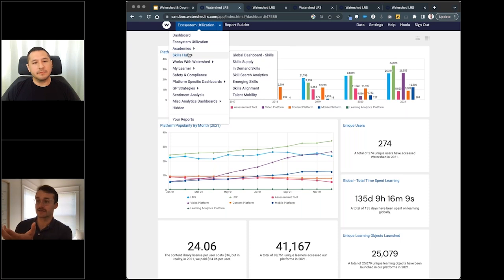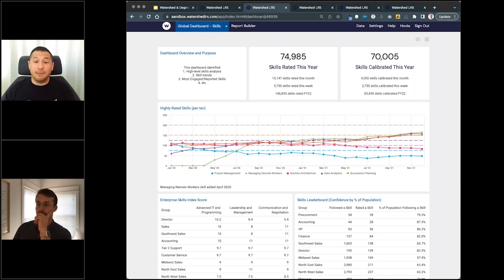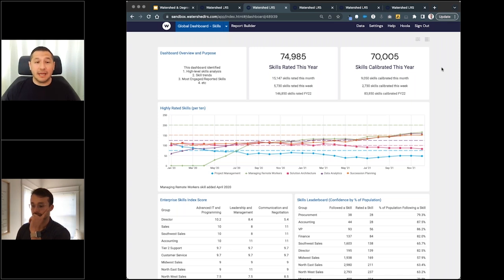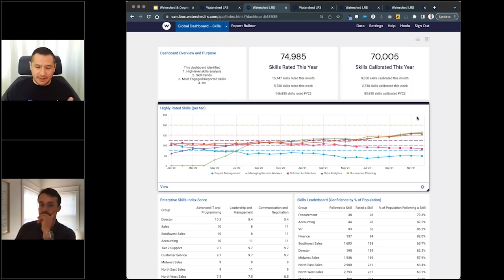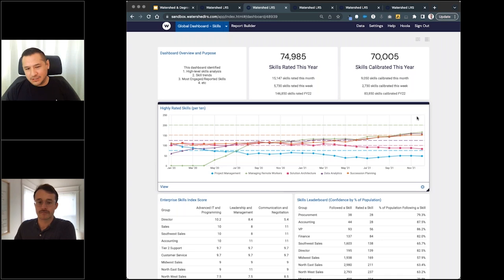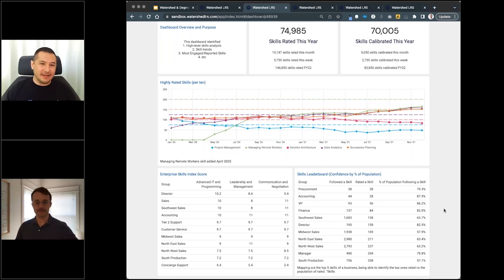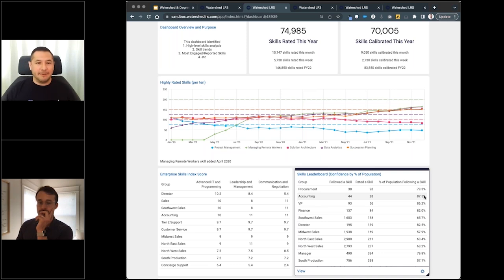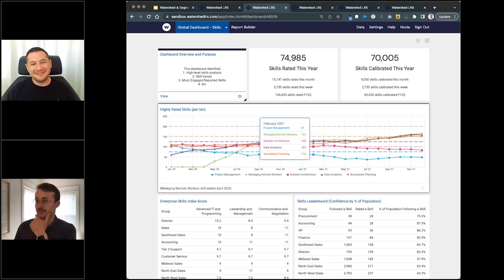Turn Skills Data into Meaningful Insights: Global Dashboard, Skills [Part 4]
In part 4 of this webinar, see how to use a global dashboard to gain a better understanding of the skills across the organization—including skill levels, gaps, and needs.